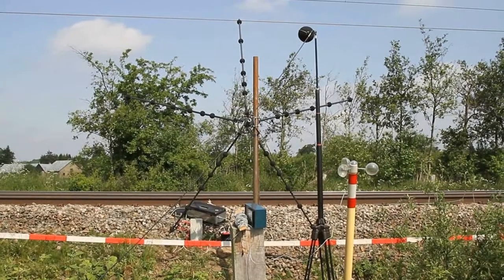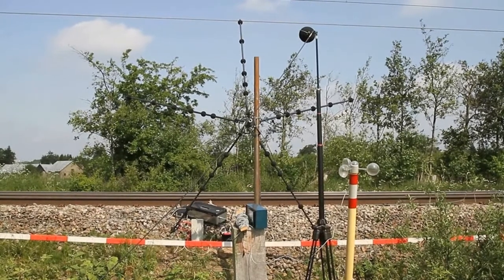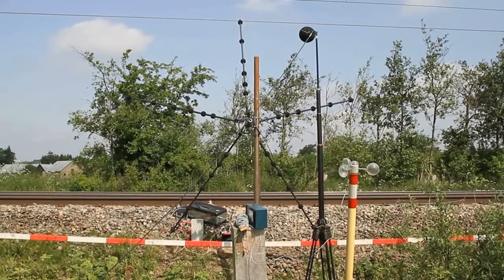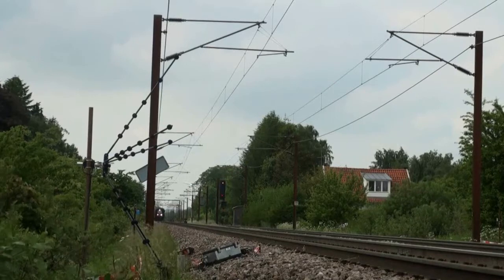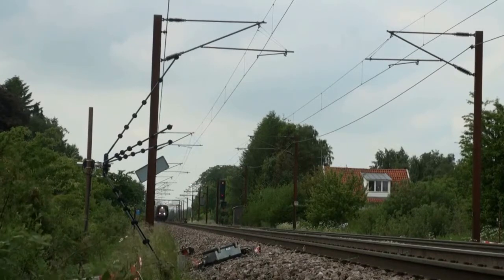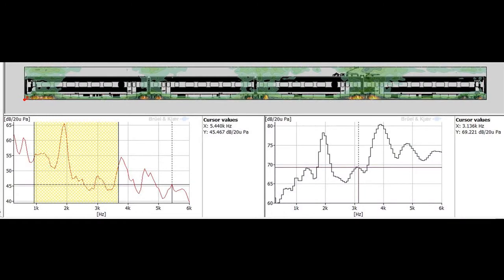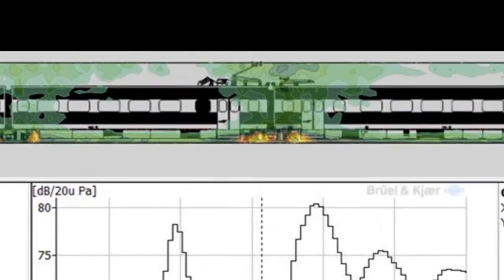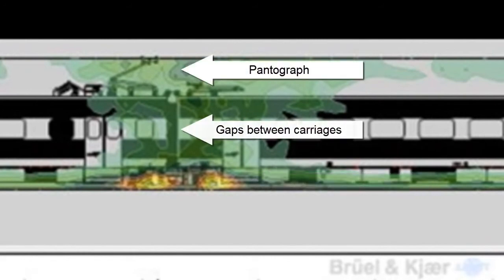Moving source beamforming with pentangular array – Train pass-by – Brüel & Kjær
Beamforming is a method of mapping noise sources by
differentiating sound levels based on the direction from which they
originate.